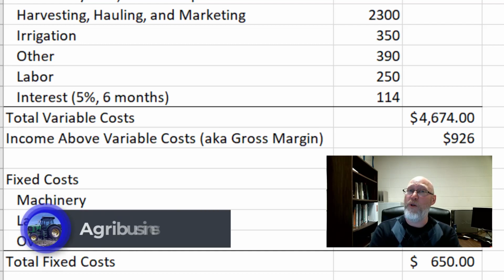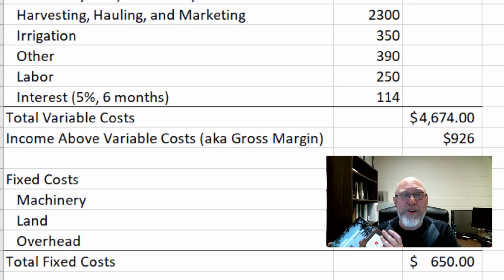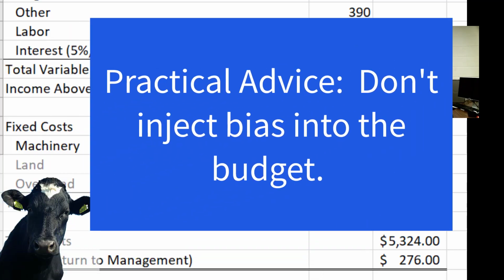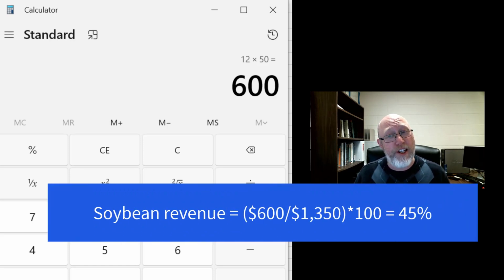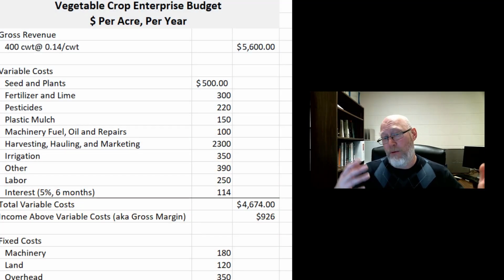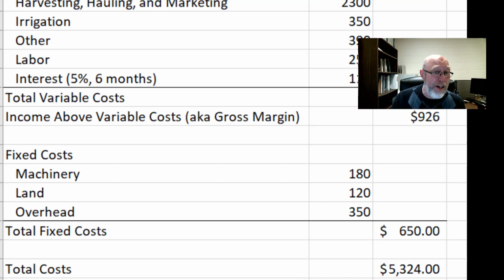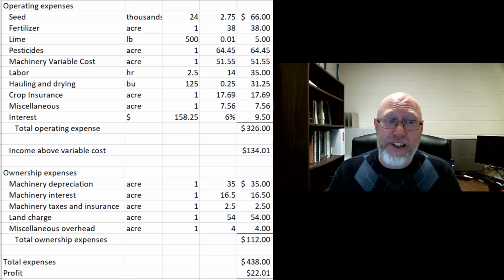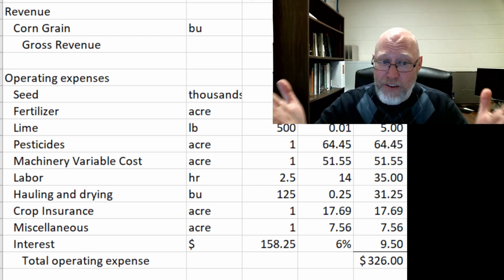Enterprise Budgets Part 2 Ownership Costs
In this video we exam the fixed (aka the ownership or indirect) cost portion of an enterprise budget.